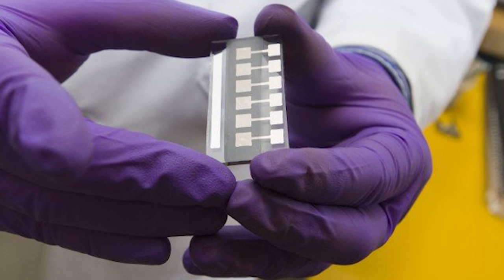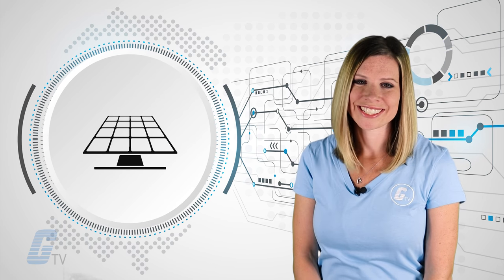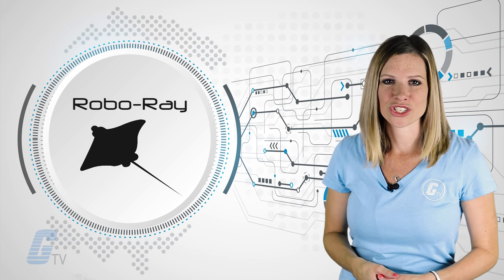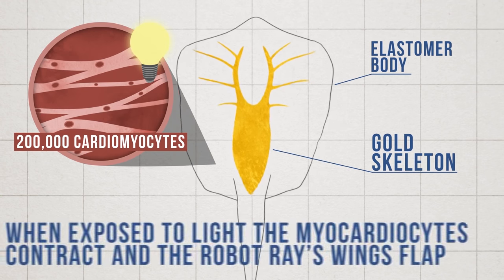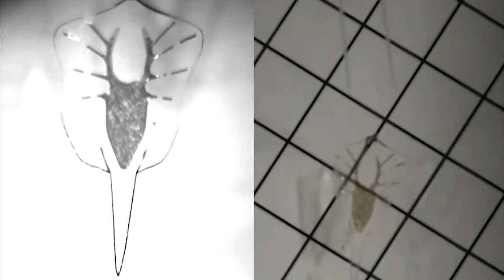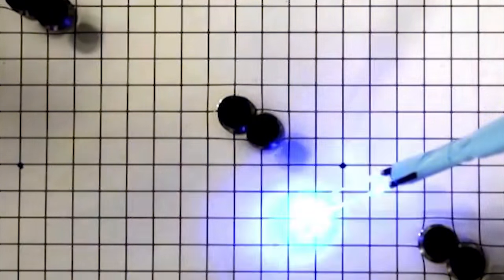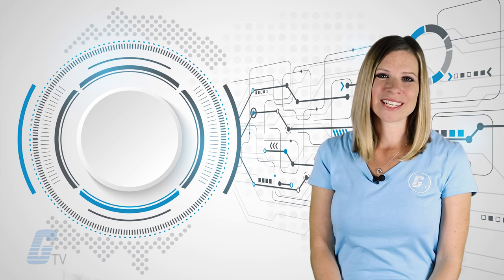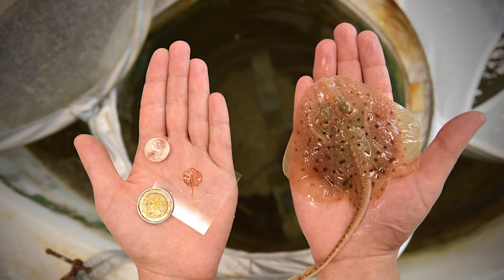A solar cell 100 times thinner than a strand of human hair and a swimming stingray robot!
GalcoTV Industry Update - The latest news in electronics, automation and robotics!